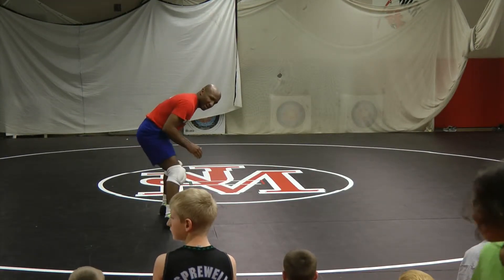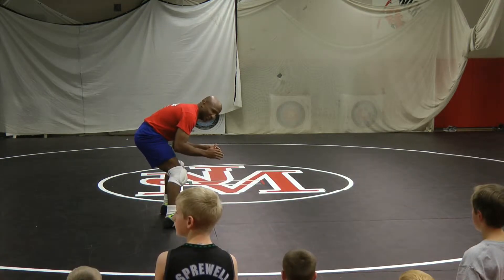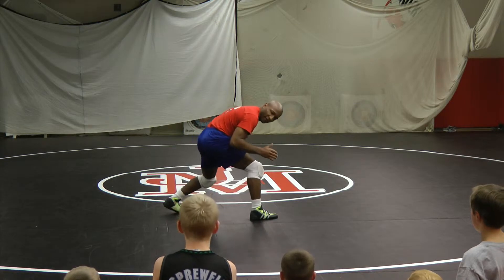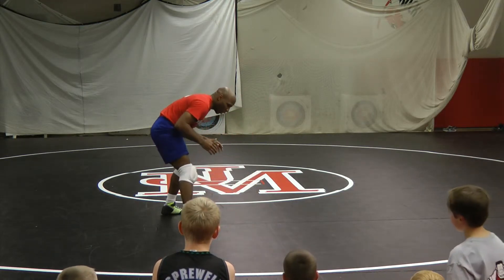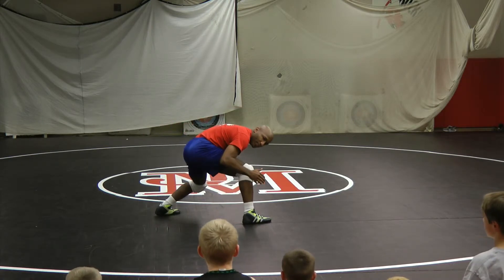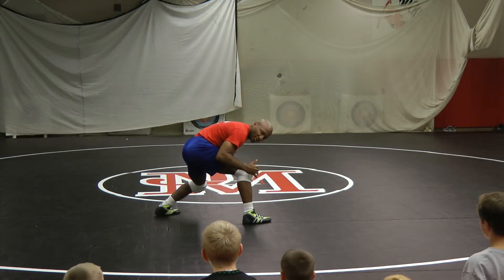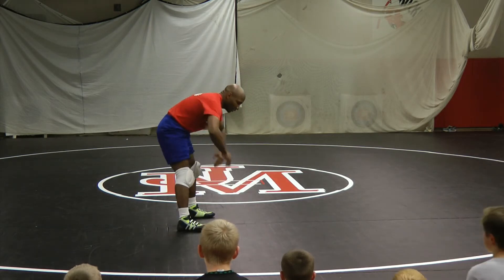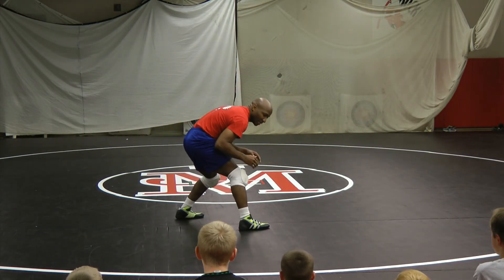The Importance of a Good Stance